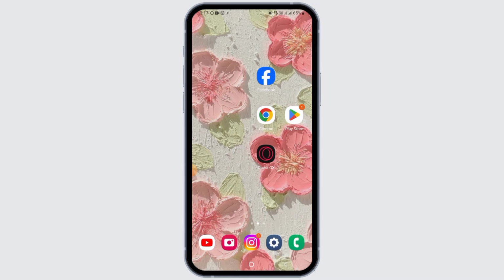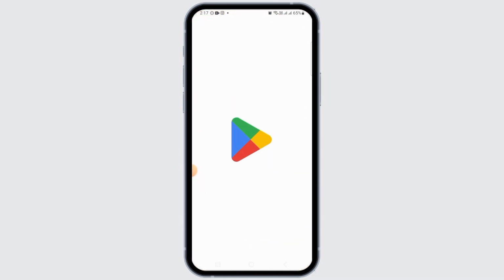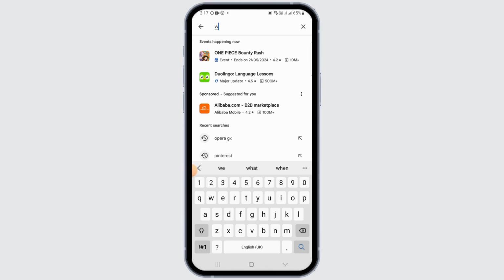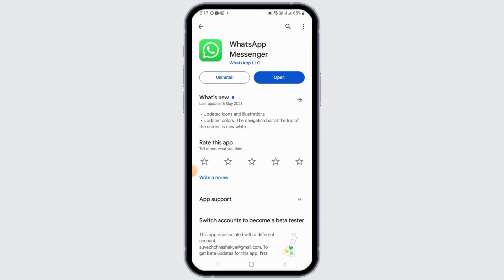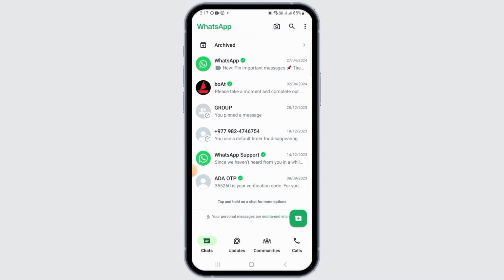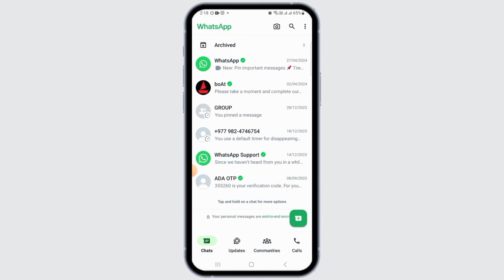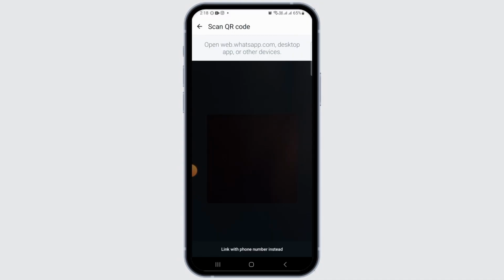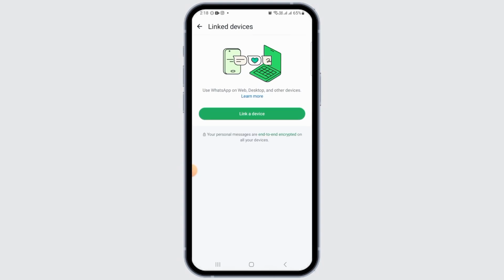How to Know If Someone Scanned My WhatsApp QR Code - EASY Tutorial (2024)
How to Know If Someone Scanned Your WhatsApp QR Code - Easy Tutorial (2024 Guide)

Curious to find out if someone has scanned your WhatsApp QR code in 2024? This tutorial offers a simple step-by-step guide to checking the status of your WhatsApp QR code and identifying if it has been scanned by another user. Learn how to ensure the security of your WhatsApp account with ease.

In this tutorial:
0:00 - Introduction
0:05 - How to Know If Someone Scanned Your WhatsApp QR Code - Easy Tutorial (2024 Guide)

Discover how to easily check if someone has scanned your WhatsApp QR code. This guide covers accessing the QR code section in WhatsApp, viewing scan statistics, and interpreting the results to determine if your QR code has been accessed by another user.

Stay informed about your WhatsApp account security by following this straightforward tutorial in 2024!